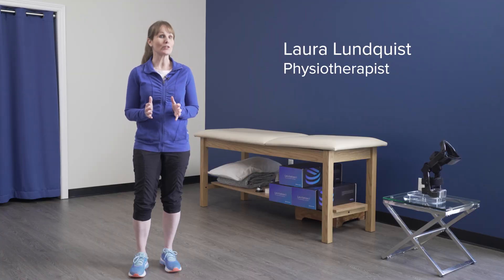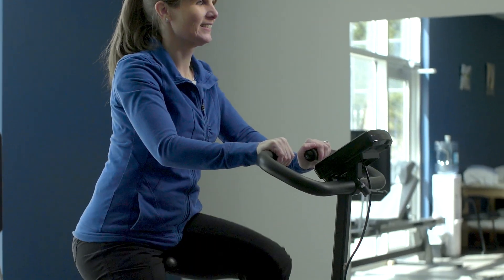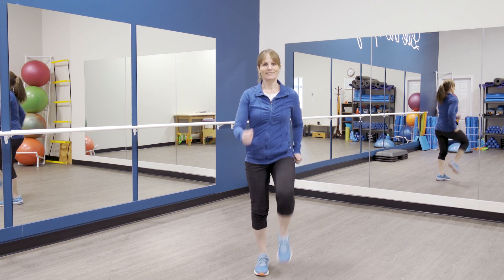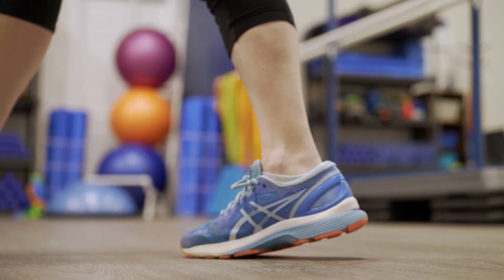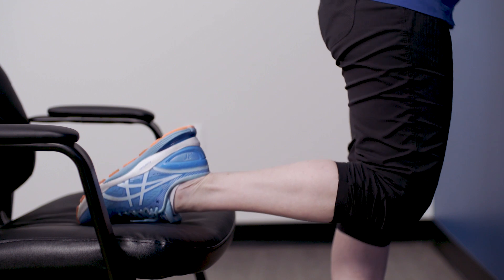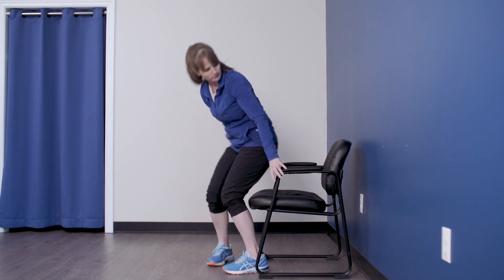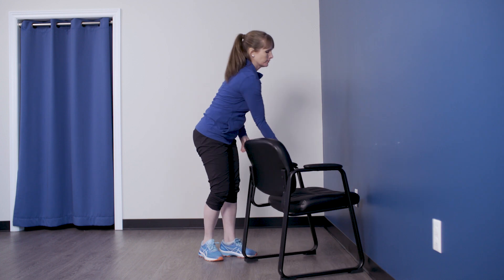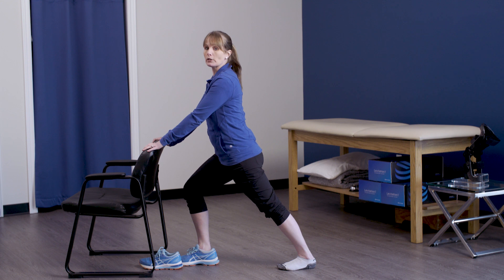Fitness Tips + Stretching Exercises for Knee Osteoarthritis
Learn 3 of the best stretching exercises for knee osteoarthritis + tips for staying active at home in Week 4 of the Knee Boost Home Workout Program. to sign up for the full program - available online and free for a limited time!

In this video, physiotherapist Laura Lundquist teaches you 3 stretches to add to your daily knee osteoarthritis exercise routine for knee pain relief and improved mobility. All of the exercises can be done at home without special equipment. She also provides tips for staying active at home and for maintaining better form and posture while walking.

The stretches in Week 4 of the Knee Boost Program are:
1. Standing Quadriceps Stretch
2. Sitting Hamstring Stretch
3. Calf Stretch
Perform 3 repetitions of each exercise, holding the stretch for 30 seconds. These exercises should be done in addition to the strengthening exercises in Weeks 1-3 of the Knee Boost Home Workout Program for full benefit.

Knee Boost is a 4-week, physiotherapist-guided program specifically designed to help improve pain and mobility using knee osteoarthritis exercises.

to sign up for free for the full program. You’ll receive
1. A downloadable Activity Tracker workbook to help you set exercise goals and stick to them.
2. Daily exercise reminders and weekly check-ins to help you stay on track and to answer common questions about the program and knee osteoarthritis.
3. Access to the Online Studio, an easy-to-use website you can visit to work alongside any video in the program.
4. The chance to win a prize when you complete the program!

To learn more about osteoarthritis treatment options, check out our "Guide to Managing Your Severe Knee Arthritis Without Surgery & Painkillers"

Spring Loaded Technology is an award-winning company focused on mobility-restoring bionics.

Zoomers Physiotherapy & Health Solutions provides health and fitness services to support active lifestyles in aging adults. Sign up for individualized physiotherapy sessions over video conference or virtual fitness classes